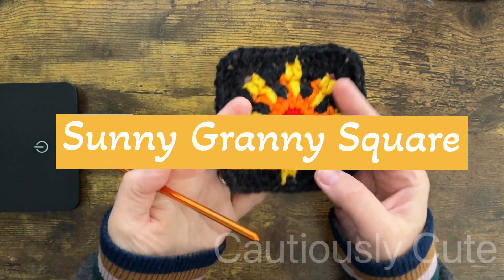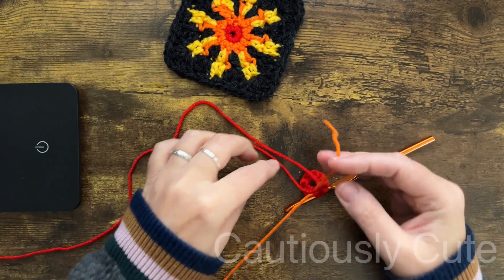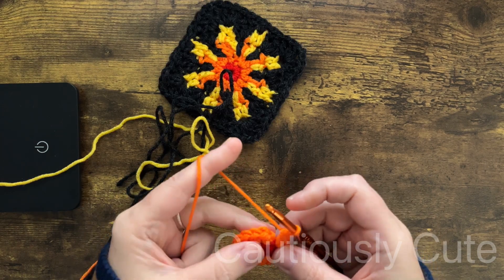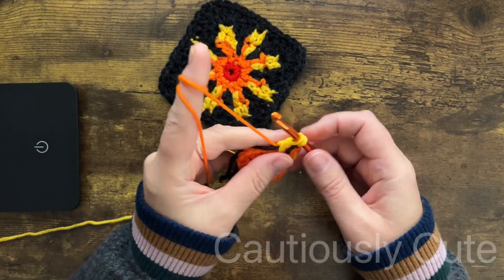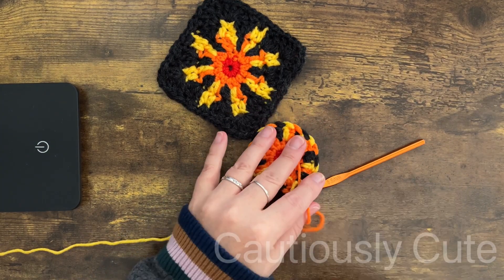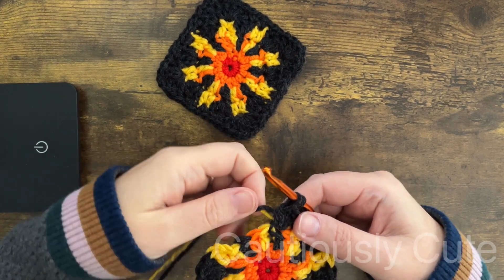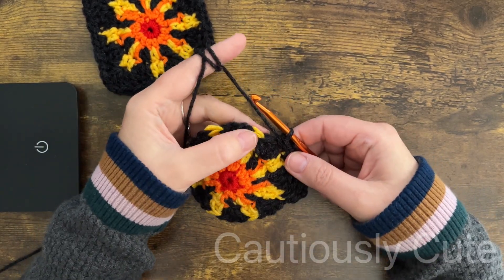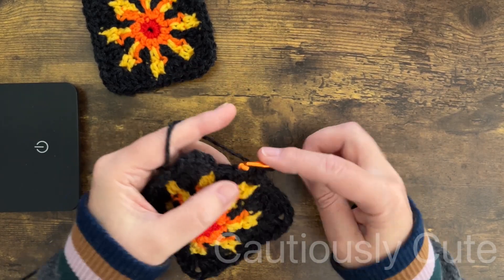Sunny Day Granny squares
Happy crocheting!❤️
Thank you for supporting my channel & handmade art ❤️

for handmade items, guides and patterns for beginners.